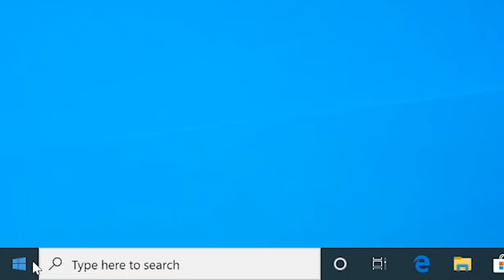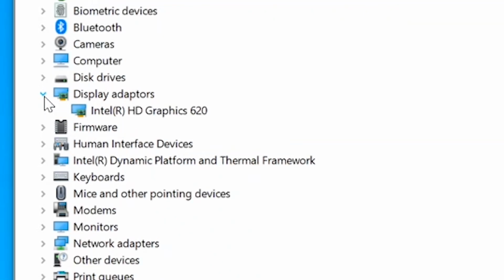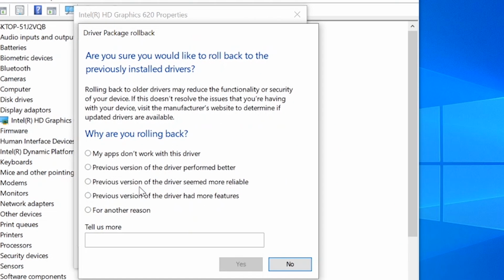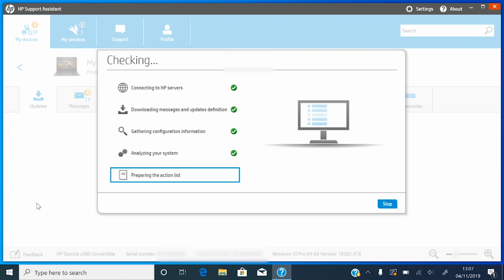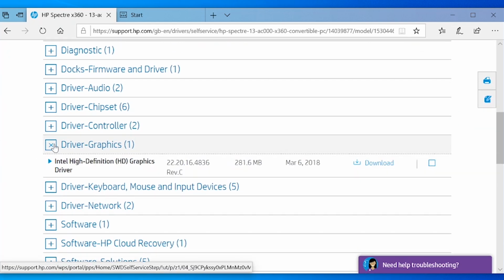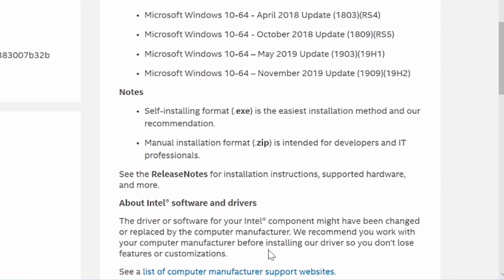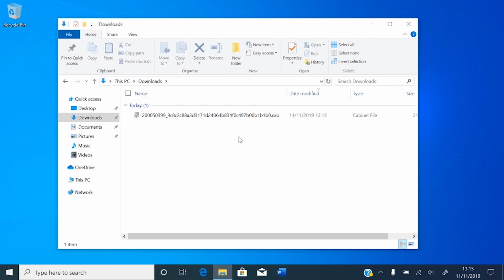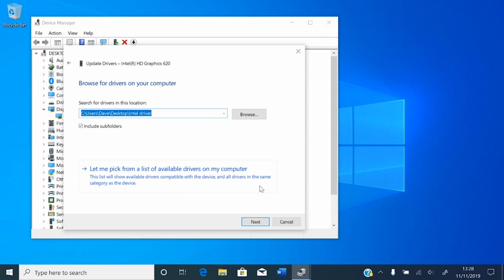6 ways to Update your Drivers in Windows 10, and 1 way you should avoid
When new drivers are released for your computer, they help your computer run more smoothly. In this video I show you 6 different ways to keep your drivers updated, and I also explain why you should avoid commercial driver update programs.

As promised, here's the link to the website for the Microsoft Update Catalog:

*** My gear ***